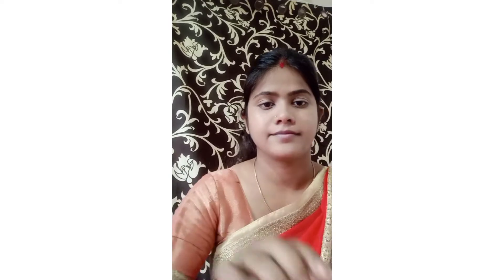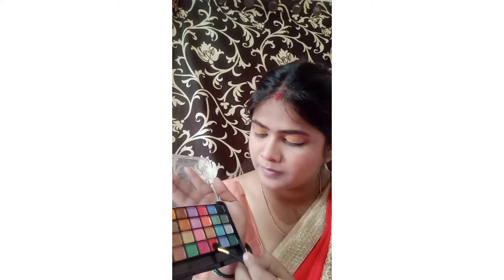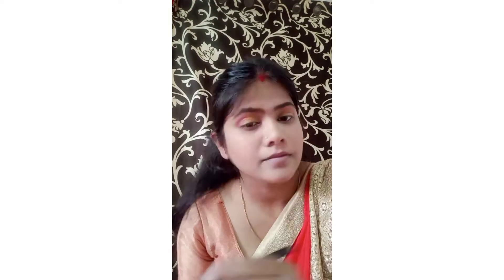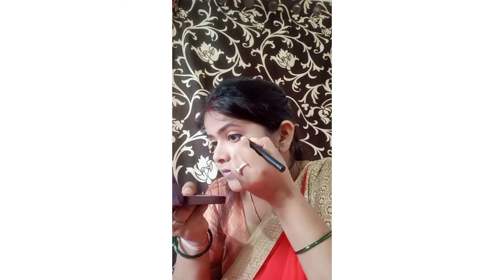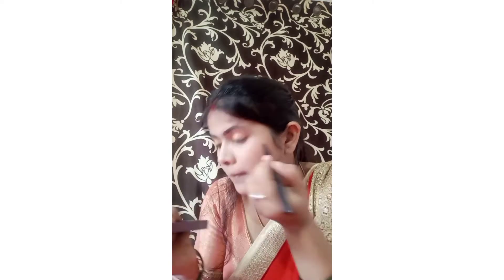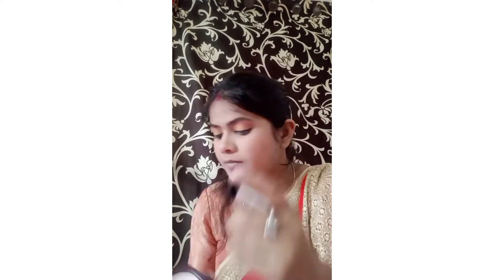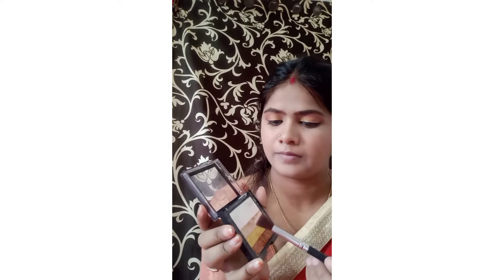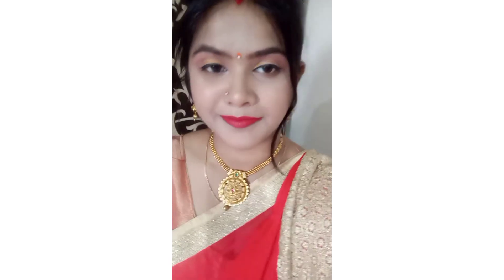Haritalika Teej festival makeup tutorial for beginners#stepbystep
Haritalika Teej makeup look 💄